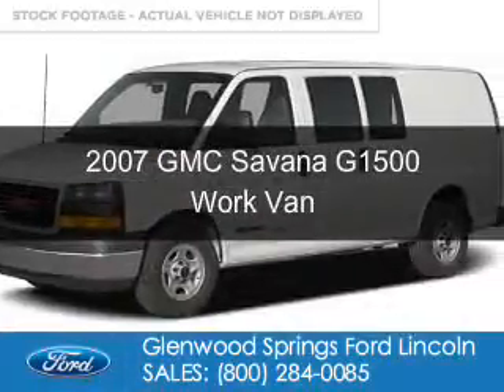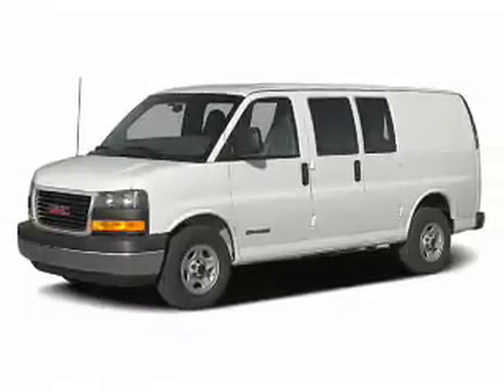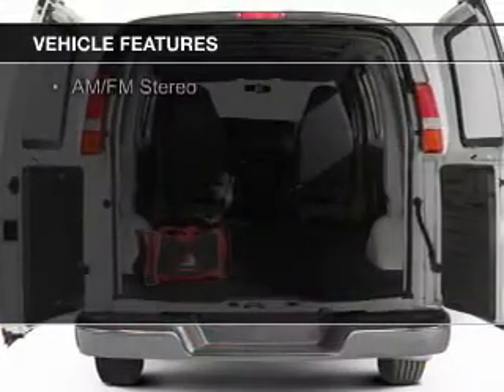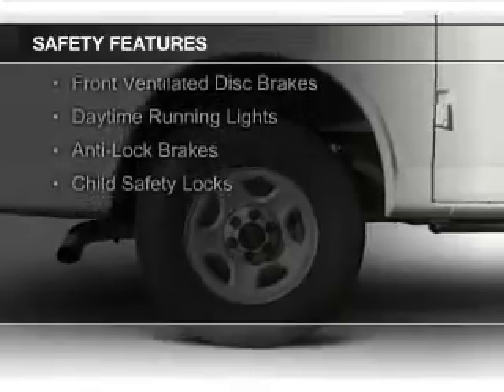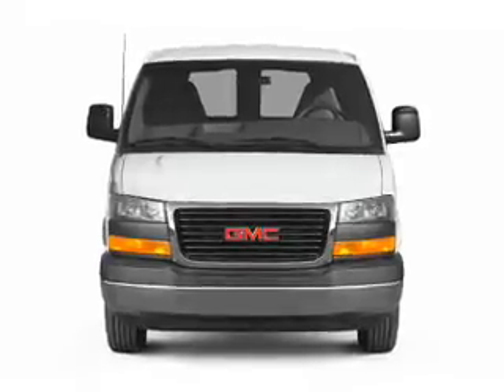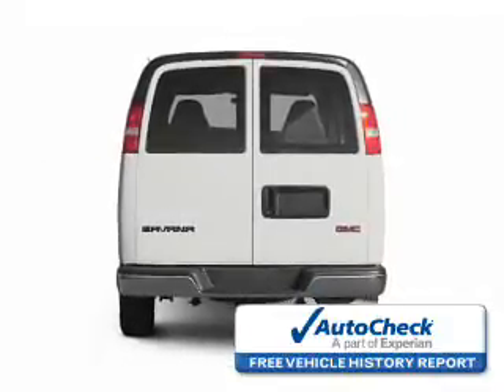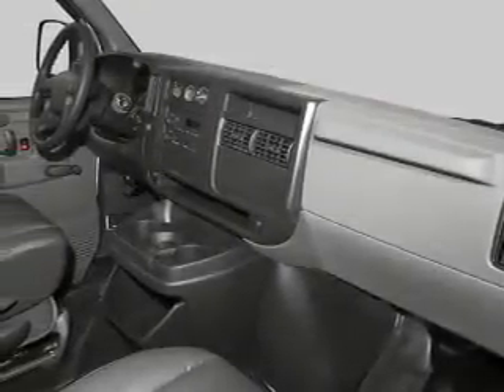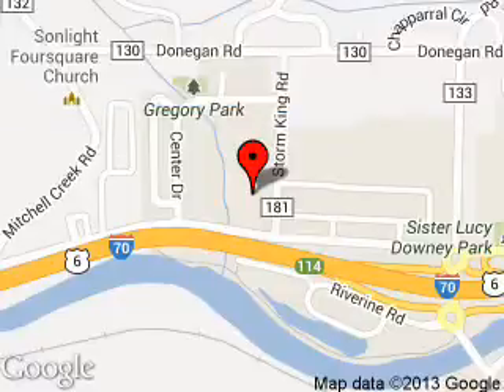2007 GMC Savana G1500 - Glenwood Springs CO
Phone:
Year: 2007
Make: GMC
Model: Savana G1500
Trim: Work Van
Engine: 5.3 liter 8 cylinder 16 valve
Transmission: 4-Speed Automatic
Color: Summit White
Mileage: 61877
Address:
55 Storm King Road